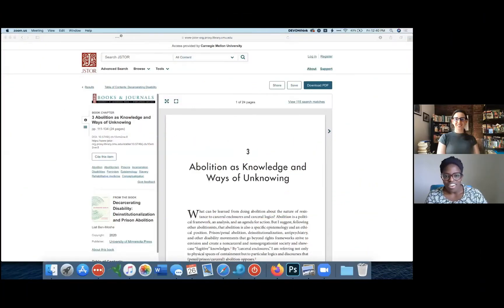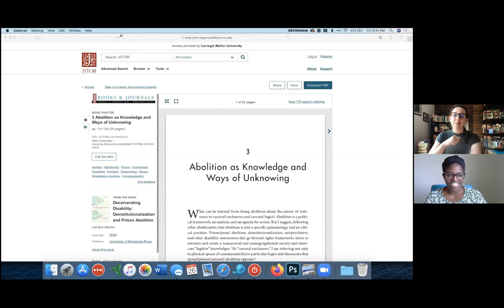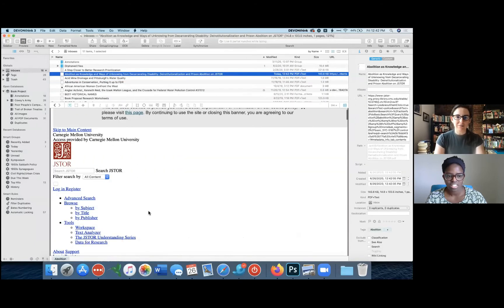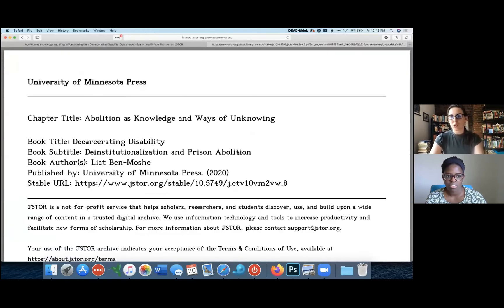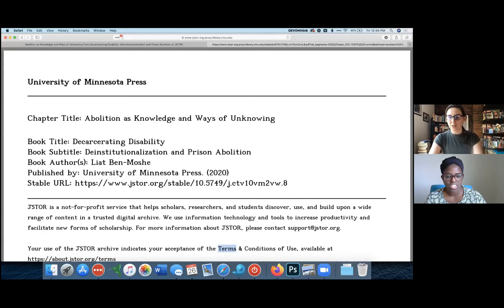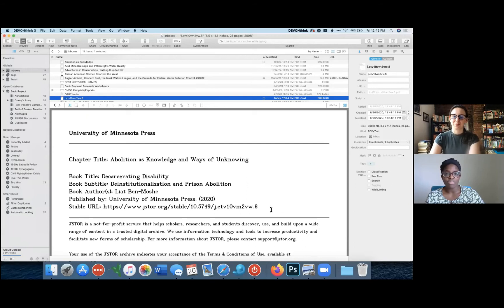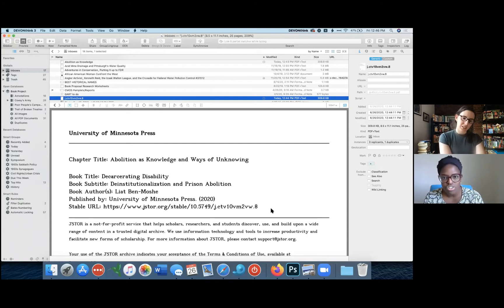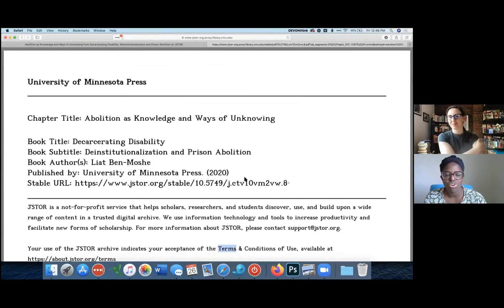Moving files from academic databases to DEVONthink 3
Do you use academic databases like JSTOR in your historical research?

In this video, Avigail explains the limitation of DEVONthink 3’s sorter tool when it comes to moving PDFs from academic databases like JSTOR into your DEVONthink database, and demonstrates two workarounds.

To sign up for our newsletter and learn more about our courses